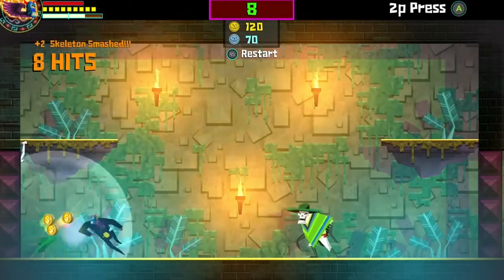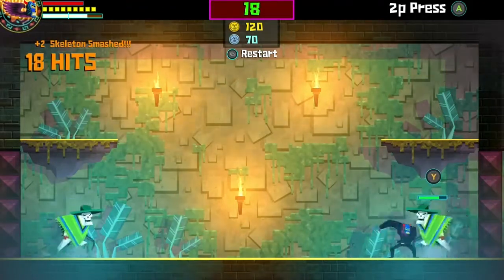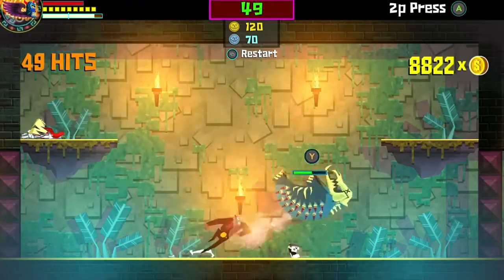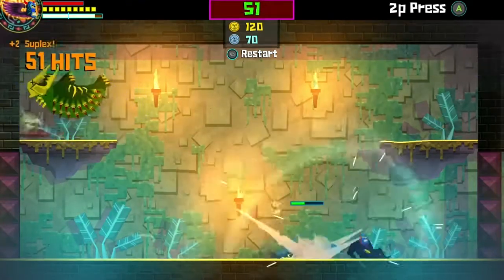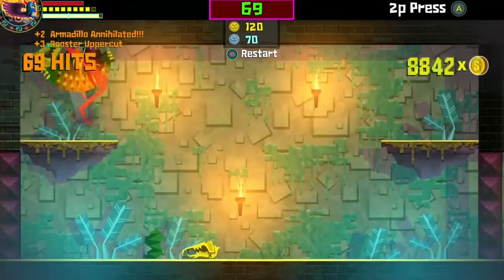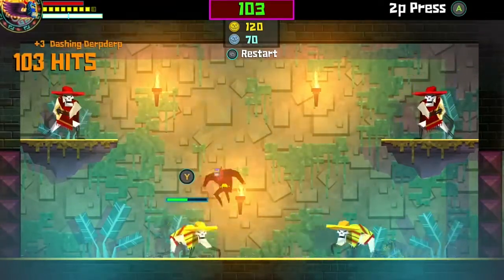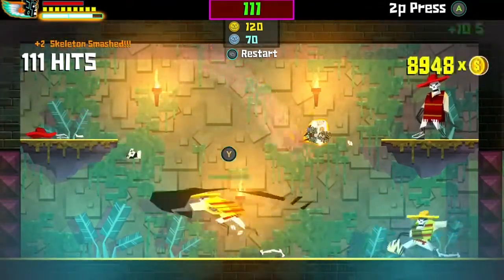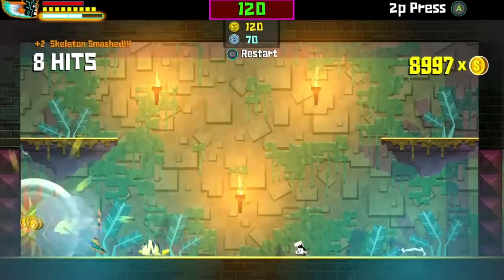Guacamelee: Infierno Challenge 6 - Gold Medal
Defeat the enemies without dodging.